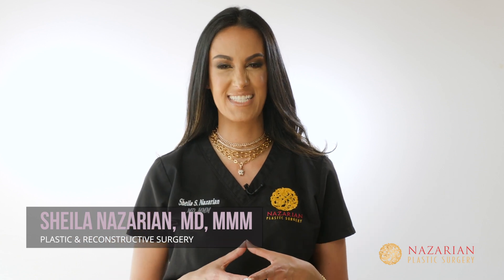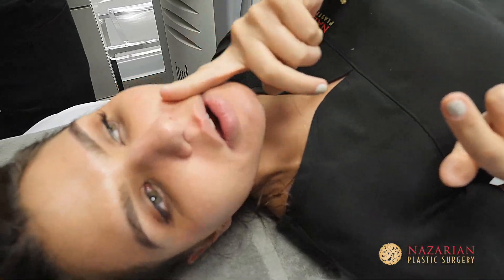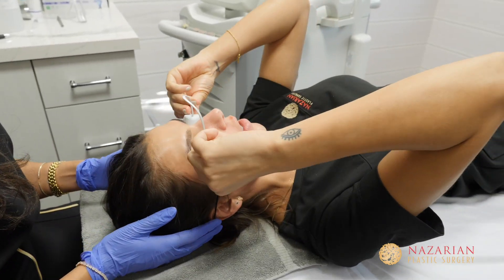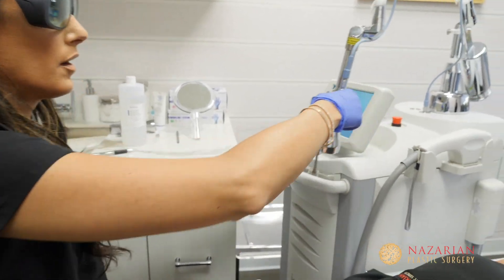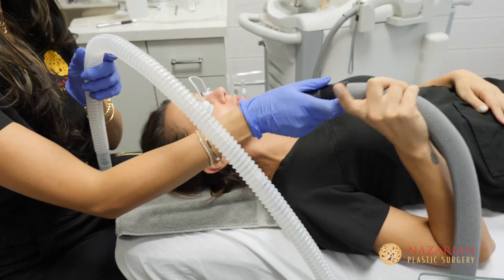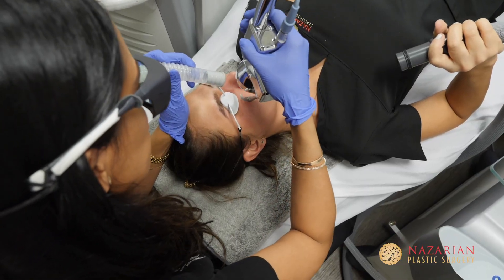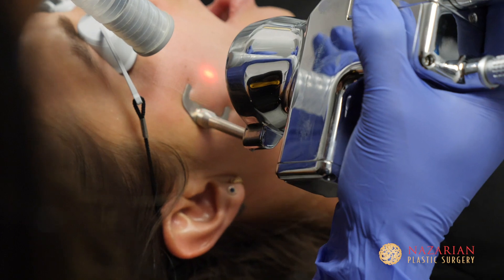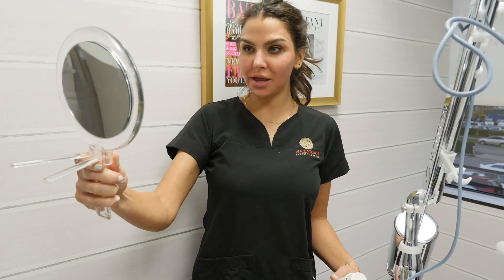MicroLaser Peel and Profractional Treatment | Nazarian Plastic Surgery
A MicroLaserPeel eliminates a thin layer of flawed skin to promote texture and an overall more youthful glow. This procedure yields unparalleled results because it is administered with extreme precision and depth. The treatment is performed at Nazarian Plastic Surgery and can be custom curated to any special skin needs. The MicroLaserPeel’s burst is scanned over a specific area to remove a small layer of the skin. Expelling the layer eradicates a portion of the damaged cells that often give skin a worn-out look. As the skin repairs, new cells replenish and resurface the treated area. The result? Young, glowing and gorgeous skin, often with decreased wrinkles and improved pigmentation.

Profractional laser therapy is beneficial for anyone seeking overall skin tone and texture enhancement. It ablates narrow-diameter channels into the skin, covering a fraction of the total treatment area. This action initiates the body’s wound healing response, while leaving the surrounding tissue intact for rapid healing. This results in more thickness to the skin while smoothing out the outer layers.